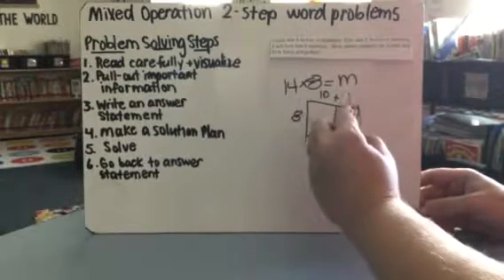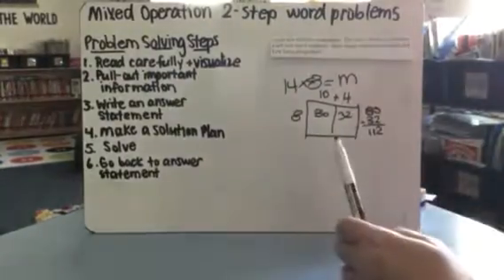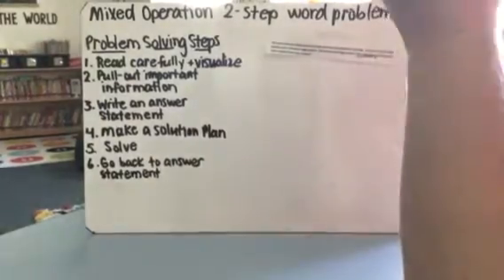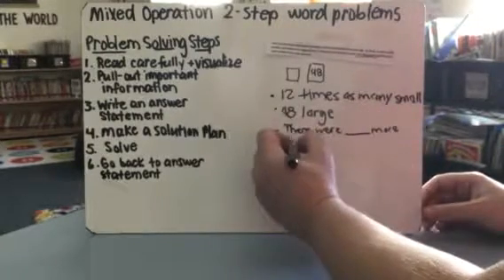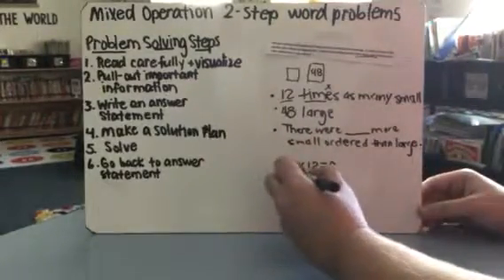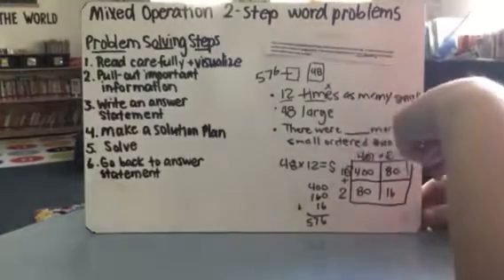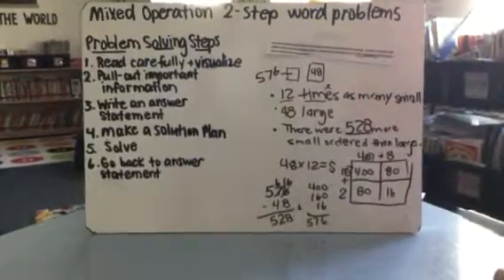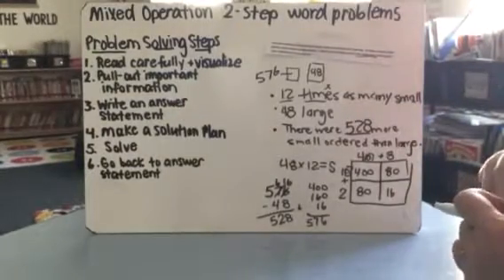Mixed Operations 2-Step Word Problems Part 2